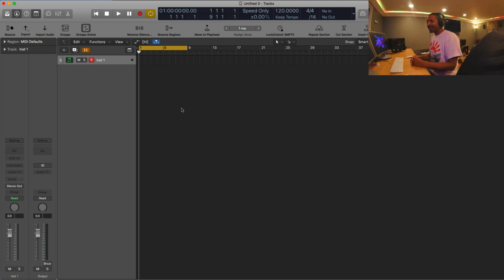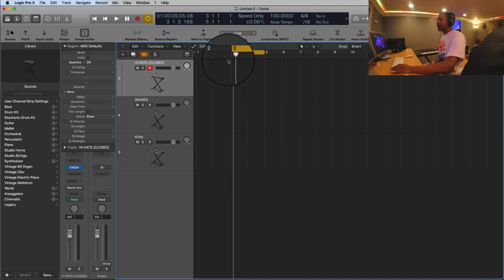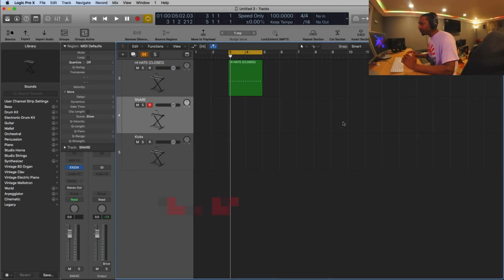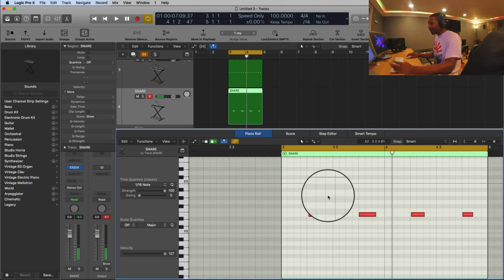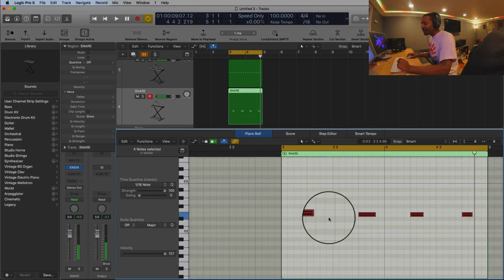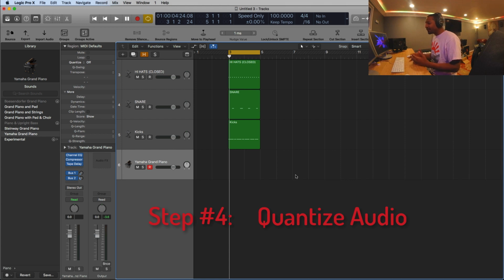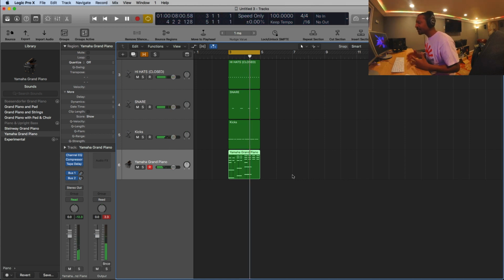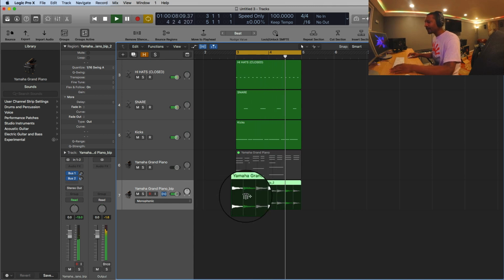How To Quantize 4 Ways Logic Pro X 🎹✨ Tutorial For Beginners and Advance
Wondering how to quantize logic pro x? Do you need logic pro x tutorial?

Hello Guys! Welcome and today Kris KeyZ is here with with another music production trick and hack.  This music production tip and trick will cover four ways to quantize in Logic Pro X.
You will learn how use the region inspector to quantize your midi tracks.  Kris KeyZ will also introduce "Flex Mode" which is a powerful tool used to quantize audio tracks in Logic Pro X DAW.
Quantization is a technique used in the recording and production of music in which sounds are mapped onto a grid. Transients are often aligned with the beat through quantization. Quantization may increase your projects' production quality if utilized effectively and tastefully.
To begin, let's look at how to quantize MIDI notes in Logic Pro X. To begin, double-click the MIDI clip and choose the notes you wish to quantize. Select all the notes in the MIDI clip if you wish to quantize it. Other than that, it's as simple as clicking on the individual notes you wish to adjust their pitch.
When Flex Mode is on, click the Flex symbol on an audio track to activate Flex manipulation. Choosing a Flex Mode method that matches the audio content you're quantizing is also a need.
These technique can be applied with any music production software and should be saved to your music producer hack arsenal.  (Logic Pro X, Ableton, FL studio, Cubase, Pro Tools, Garage Band, Studio One, Reaper, Reason)  Music production hacks are easy ways to take your creativity and mixing to the next level.
No matter if your creating Hip Hop, R&B, Pop, Trap, EDM, Dance, House, or Gospel.  Kris KeyZ tutorials are broken down and made easy to follow step by step.
We also recommend hitting the bell notification so can stay up to date each week to new exciting videos to elevate your Music, Money, and Mindset!
ATX Music Academy is a group specifically created for musicians, music producers, artist, and songwriters who want to elevate their music production, make more money, and build the right mentality needed to sustain in this music industry.
This academy is founded by Kris KeyZ. He is a professional music producer, musician, and, entrepreneur who produced billboard charting songs, #1 Itune sales, and presented a proclamation from the Mayor of Austin, Texas.
He now uses ATX Music Academy to teach other music producers, musicians, and entrepreneurs how to elevate their music production, cash flow, and mindset with today's industry techniques, principles, and best kept secrets only few producers know.

▶️ Advance Studio Equipment:
🎙️ Audio-Technica Condenser Microphone
🎚️UA Apollo Twin Interface
🔉Yamaha HS8 Studio Monitors

▶️ Beginner Studio Equipment:
🔉KRK Rokit 5 Generation 4 Powered Studio Monitor
🎚️Focusrite 3rd Generation Solo Interface

▶️ TOP Beginner Piano Recommendations:
🎹Casio, 61-Key Portable Keyboard (Most Popular)
🎹Alesis Melody MKII - 61 Key Keyboard Package
🎹Yamaha PSR-EW310 76-key Portable Keyboard
🎹Universal Foot Sustain Pedal Controller
🎹ChromaCast Padded Keyboard Bench
🔉Donner DKA - 20watt Keyboard Amplifier